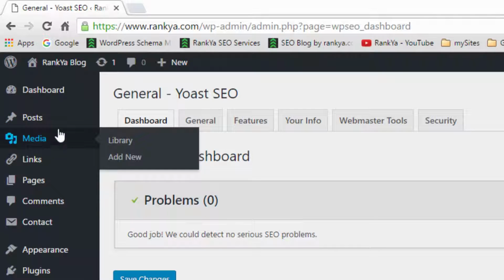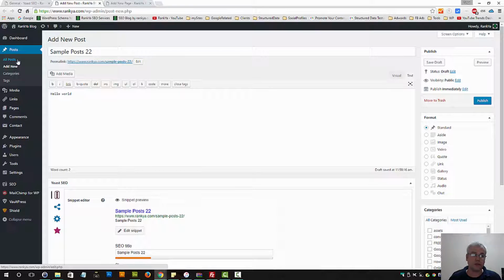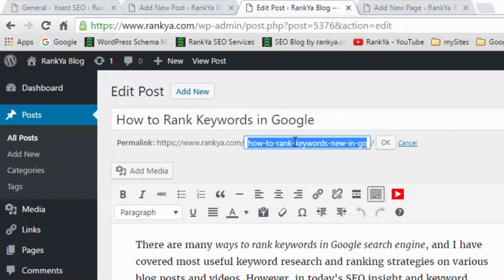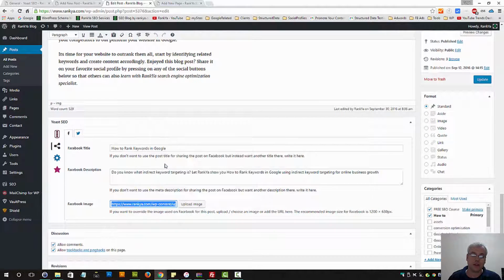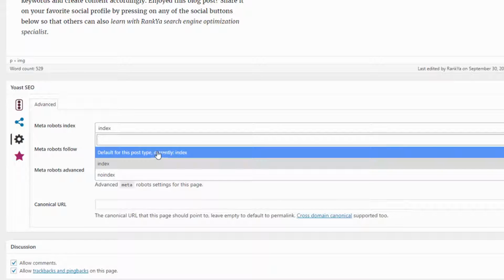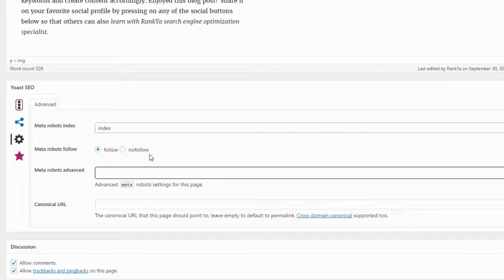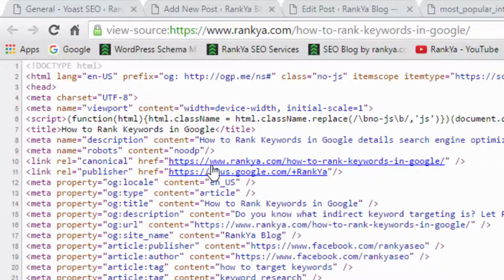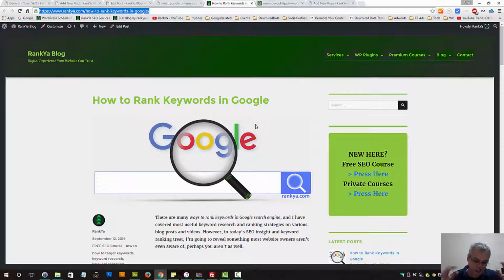Yoast SEO Plugin Tutorial by RankYa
Yoast SEO Plugin Tutorial by RankYa shows how to use Yoast SEO for best search engine optimization results

This video is part of WordPress and SEO Trainer series first created by RankYa.